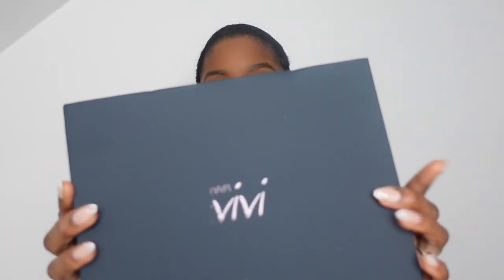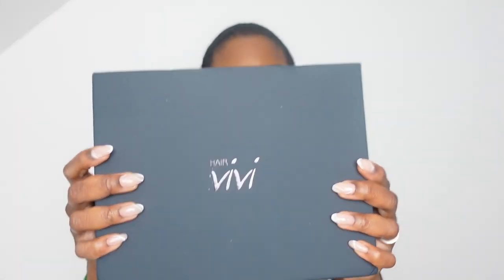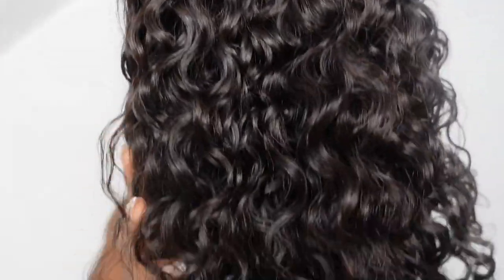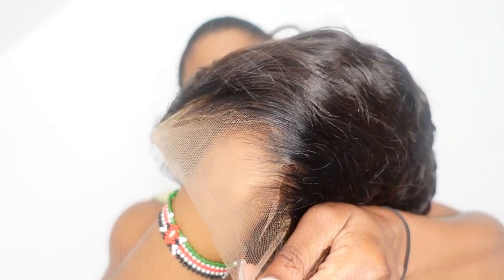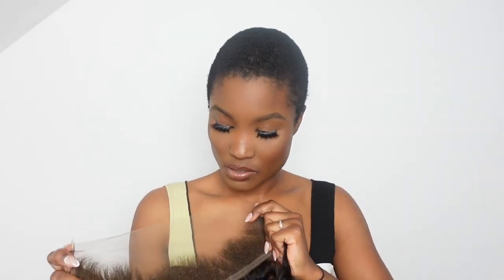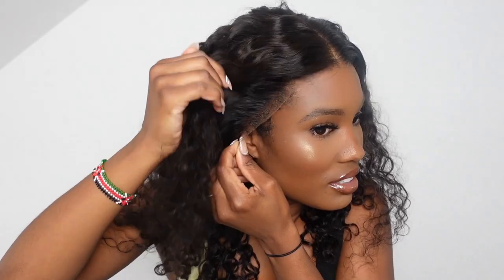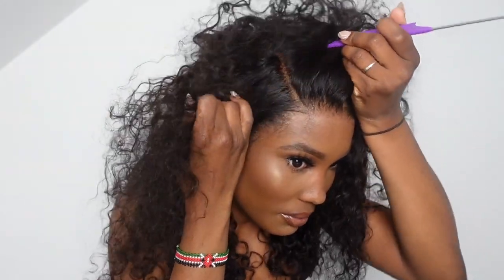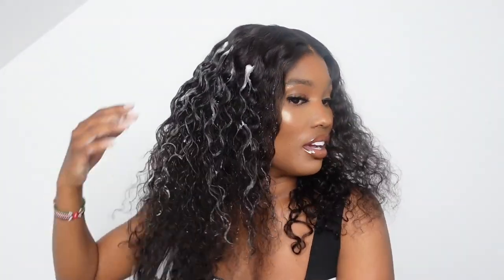The Truth About HD Lace Wig!! Best Skin Melted Lace! No Glue Install | Hairvivi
This video is reposted from Gigibeauty.

▶20$ Code for all wigs(Limited time ): Bleachedknots

▶T Part Wig Sale $40 Off Code: Justforyou

Limited Time Only, Hurry Up!!

Advantages Of Hairvivi Wigs:
☞Clean Bleache Hairline--No Black Knots, Flawless Melted
☞PrePlucked & Pre Bleached--No Extra Charge
☞Pre Sewed Fake Scalp Wig--Free, 3 Colors To Choose
☞Pre Sewed Elastic Band--Piano Keys Elastic Band, Adjust To Your Comforatable Level
☞No Glue, No Gel Needed--Pre Sewed Combs and Adjustable Strap
☞HD Lace --Thin, Soft, Invisible & Melted